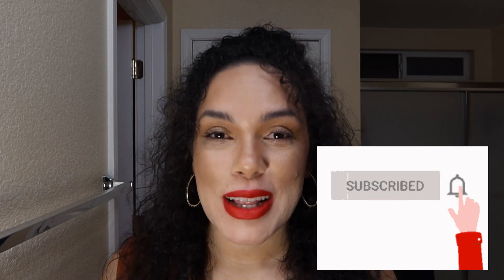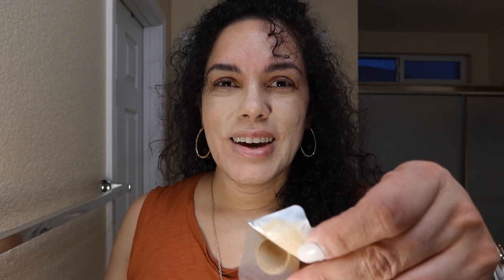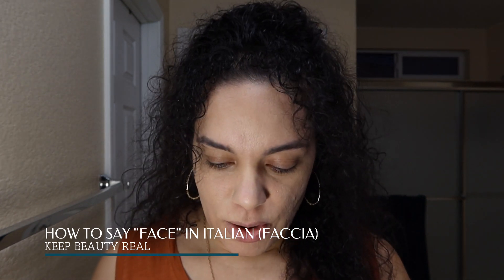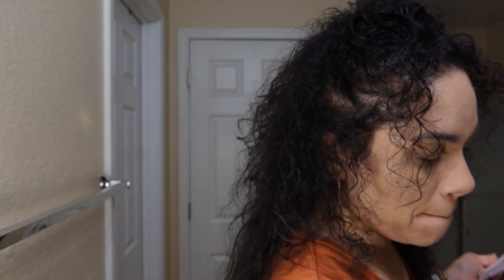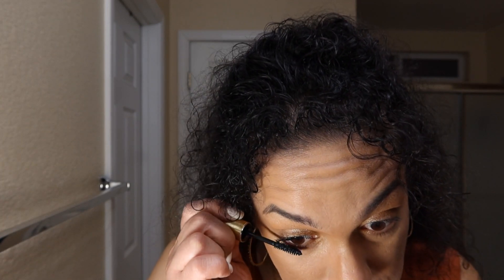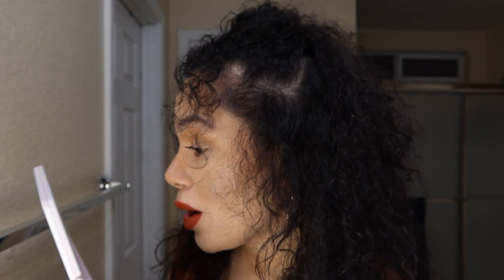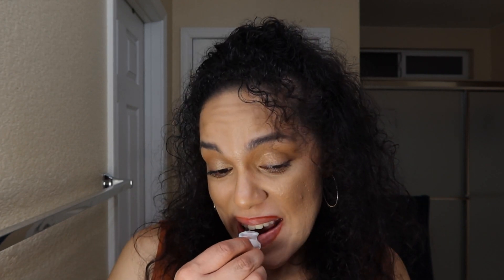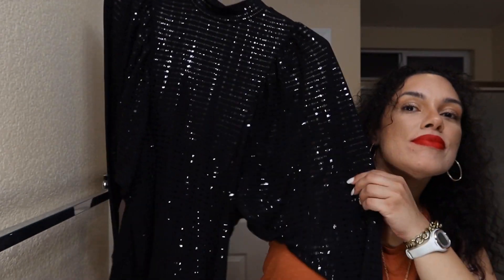NEW Lisa Eldridge Foundation on Textured Skin GRWM and Velvet Lipstick, Liner and Gloss Try-on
NEW Lisa Eldridge Foundation on Textured Skin GRWM and Velvet Lipstick, Liner and Gloss Try-on is a chatty fun video where I am testing out the foundation and giving my thoughts on the lippies I got! I tried No. 9 from the light/medium set 1 and tested it with the rest of my makeup.  I also tried on three velvet lip colours, three enhance and define lip pencils, and two gloss embrace lip glosses. Spoiler alert, Velvet Cinnabar was my favorite and this foundation may be the best of 2021!!

00:00 Intro
01:29 Seamless Skin Foundation
06:24 Foundation with Face Makeup
21:46 Velvet Petal
22:06 Velvet Petal with Affair Lip Pencil
26:41 Velvet Cinnabar and Lip Pencil
32:32 Affair Gloss Embrace
35:32 Charm Gloss Embrace
36:51 Charm Gloss with Affair Liner
38:16 Velvet Ribbon and Liner